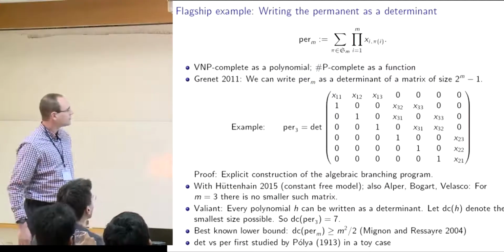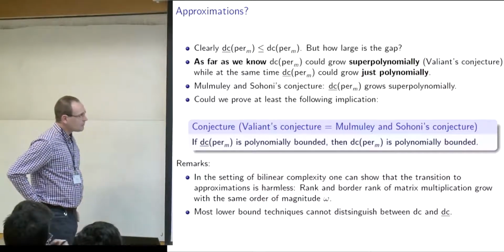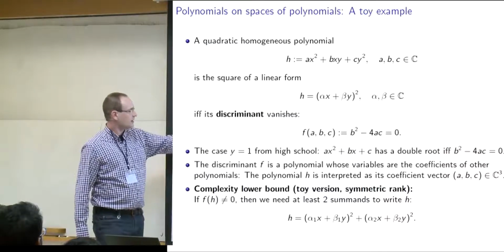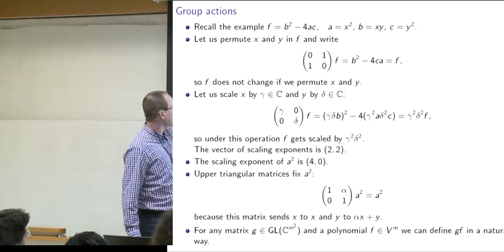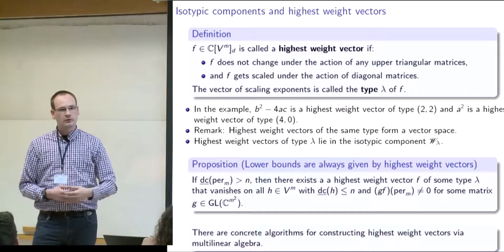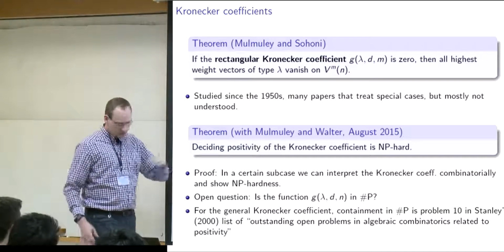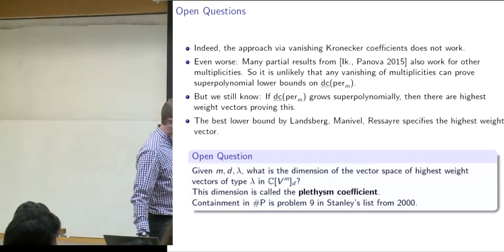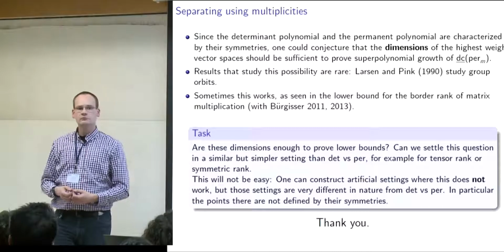Christian Ikenmeyer: Rectangular Kronecker coefficients and plethysms in GCT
Abstract:We disprove an important conjecture in GCT: we prove that the vanishing of rectangular Kronecker coefficients cannot be used to find superpolynomial determinantal complexity lower bounds for the permanent polynomial. We discuss the consequences for the GCT approach. The talk will be accessible for a broad algebraic complexity theory audience.
This is joint work with Greta Panova.